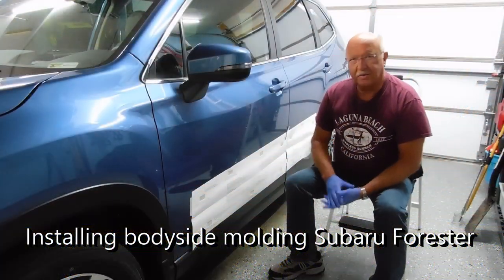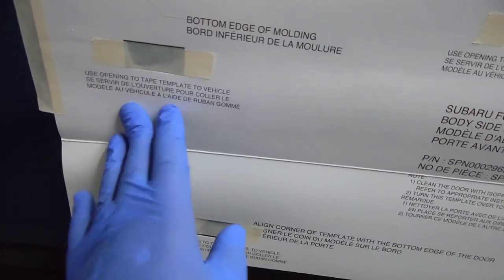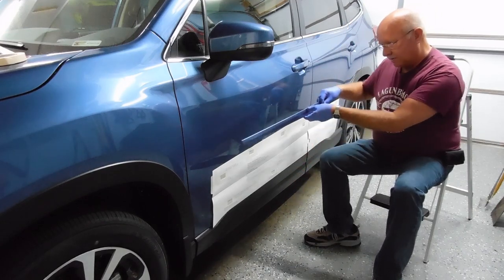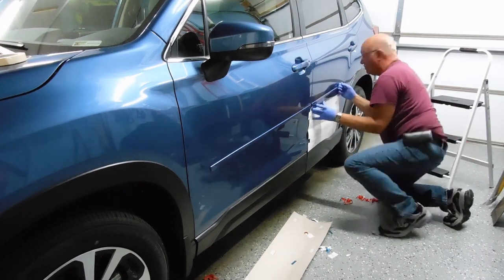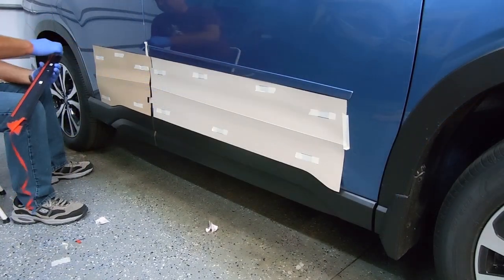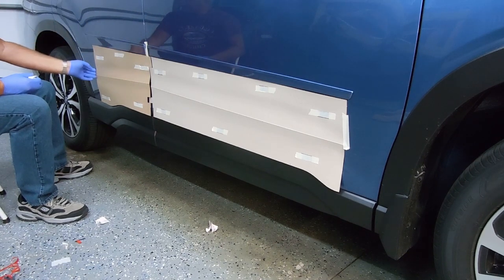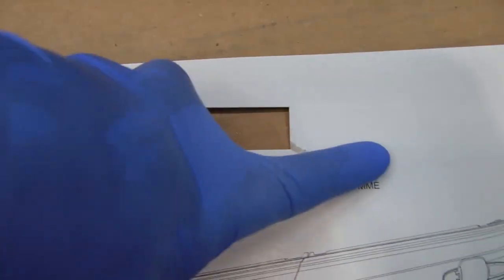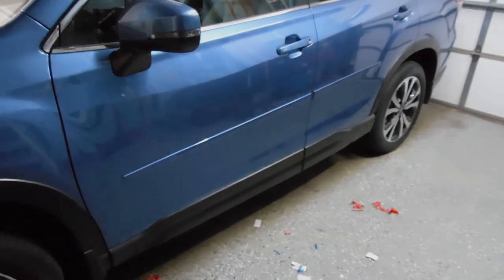Subaru Forester Body Side Molding Installation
These were very easy to self-install. Highly recommend! Purchased from dealer through Amazon. Shipped faster than told and matched up to my Forester perfectly. So happy, here is the link: